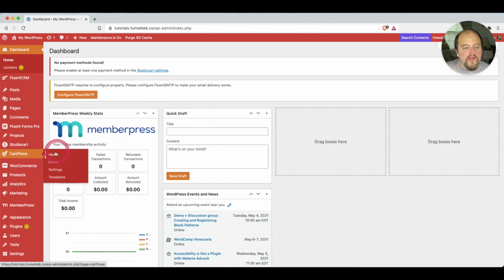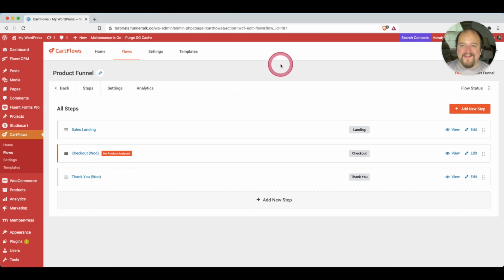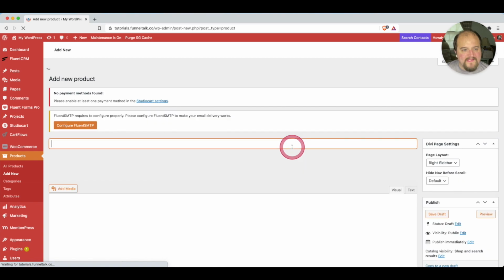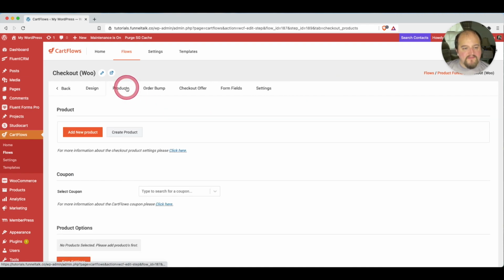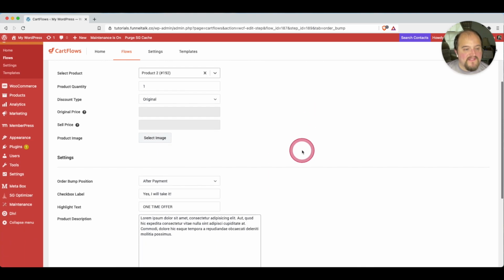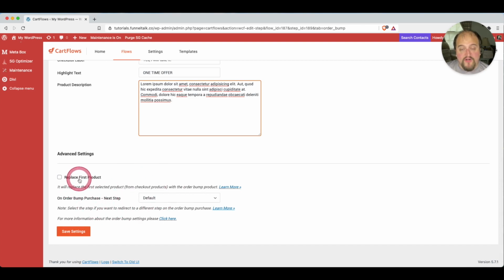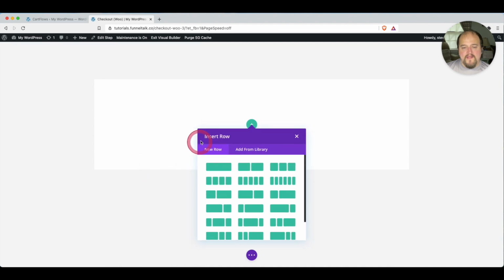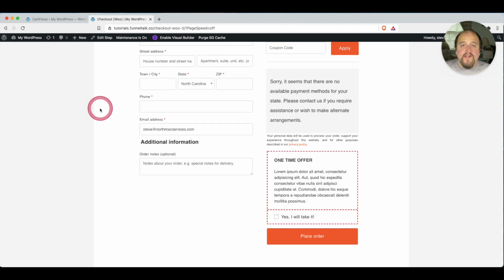CartFlows Tutorial: How to Create an Order Bump and Get More Sales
In this CartFlows tutorial, I'll show you how to get more sales and increase your average cart value in a WordPress sales funnel.

Want to get started, or go to the next level, with WordPress and Divi?
Got Spam? Get this top-rated tool to DESTROY spam on your websites (it has a 100% success rate across my websites)
Find out how some of the most successful entrepreneurs would rebuild in 30 days if they had to START FROM SCRATCH

Chapters:

00:00 Introduction
02:05 Creating the Funnel
04:00 Creating Products
05:25 Assigning Products to Funnel Steps
07:53 Making the Funnel Live!
09:26 Conclusion